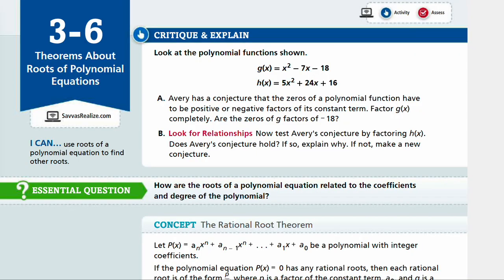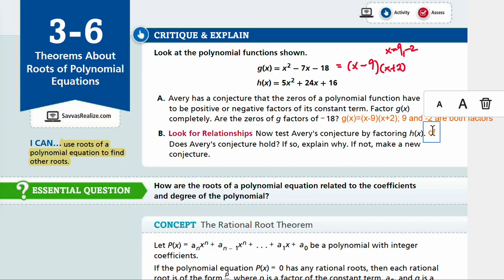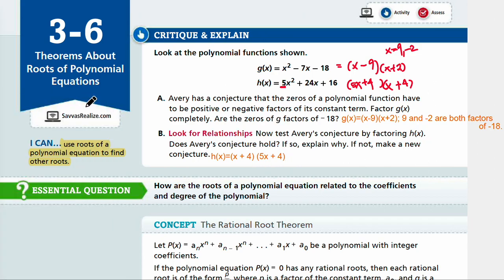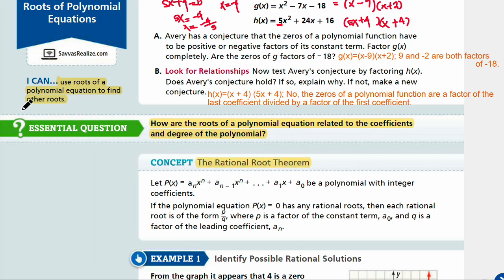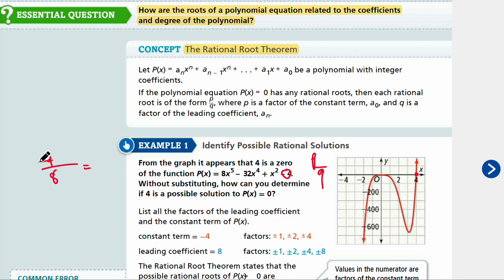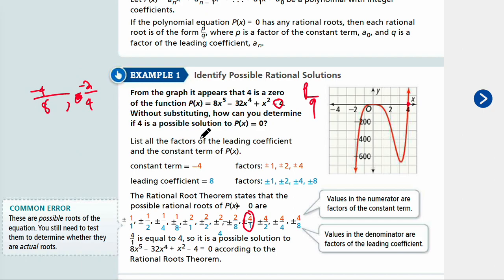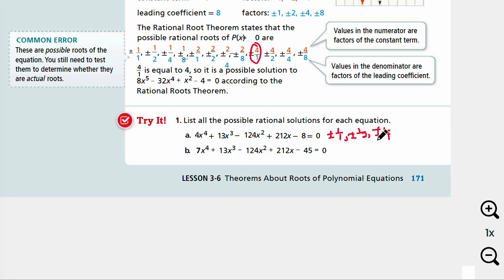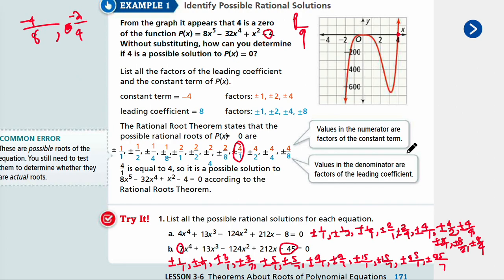EnVision Algebra 2 Lesson 3-6: Theorems About Roots of Polynomial Equations - C & E, Example 1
🦋 Lesson objective
By the end of this lesson, you will be able to use roots of a polynomial equation to find other roots.

🦋 In Critique & Explain, we will explore the concept of rational and irrational roots.
🦋 In Example 1, we will identify possible rational solutions.